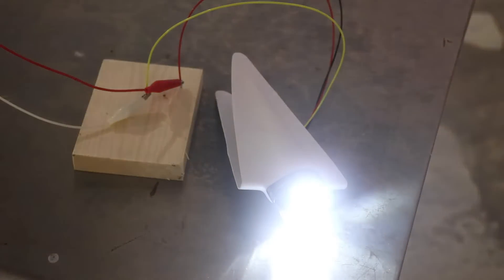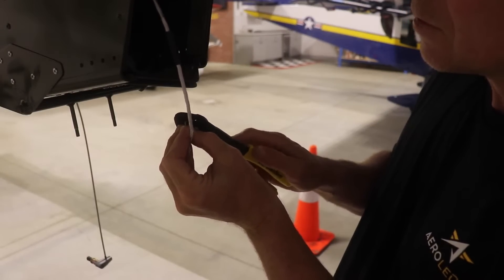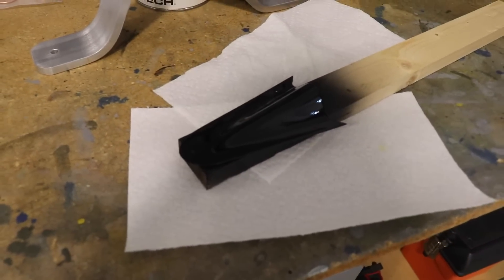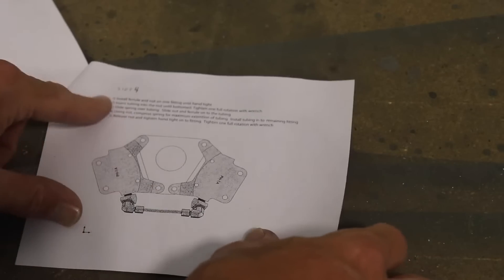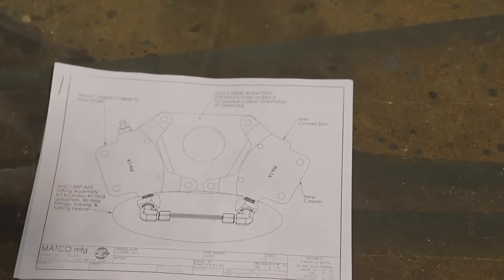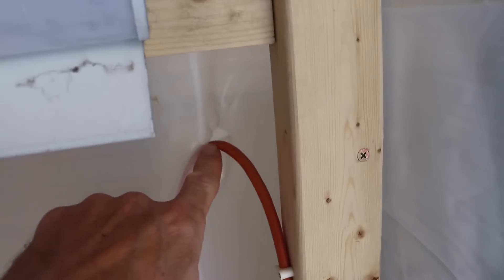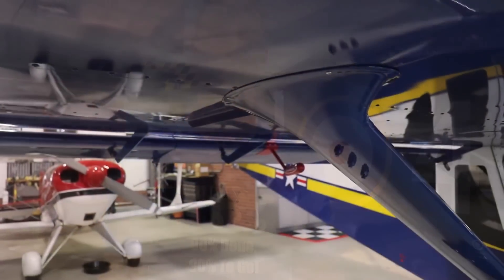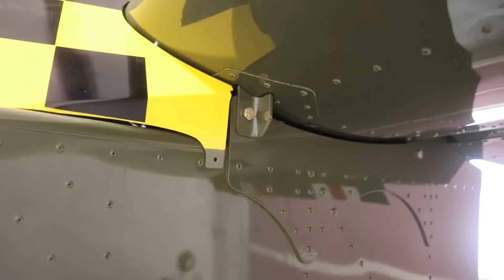Wiring the AeroLEDs Suntail Light and More!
Starting with wiring the AeroLED Suntail light I'm starting at the back end of the airplane and working forward. In this video I'll get that done, prime the rudder, finish the brake lines and more.